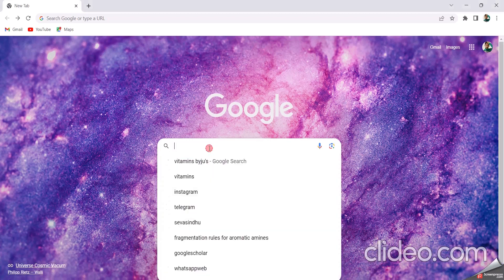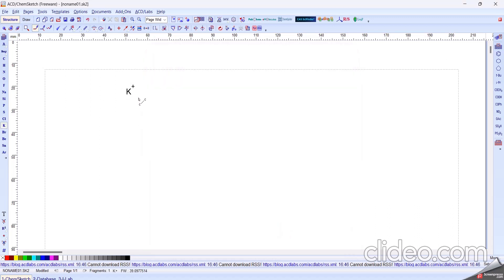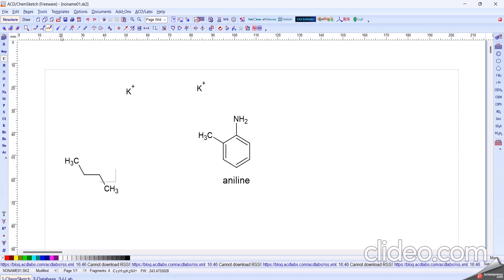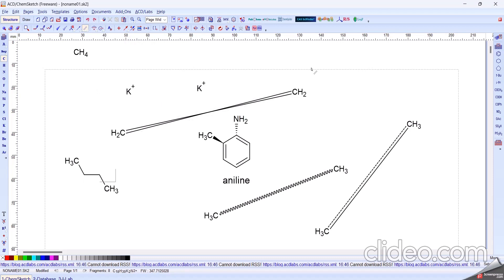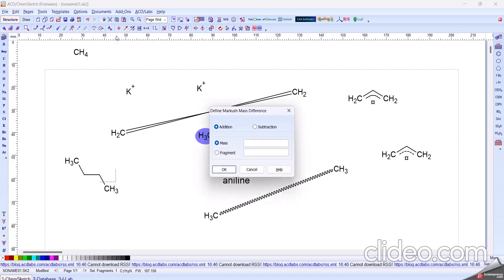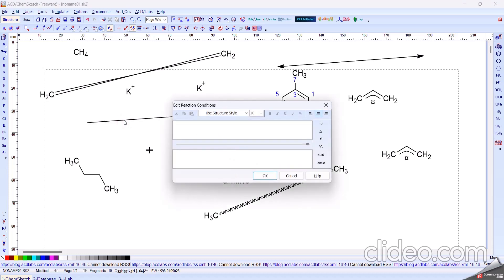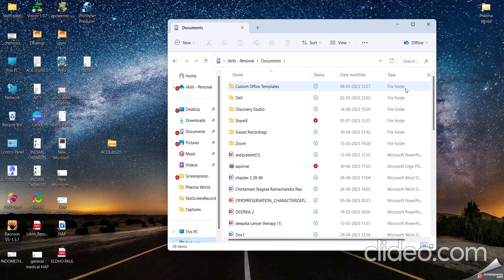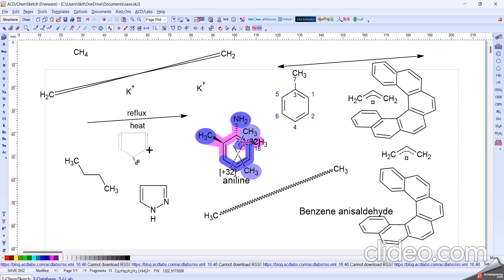CHEMSKETCH PART-2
Chem sketch part-2